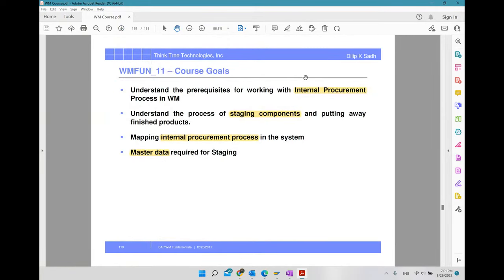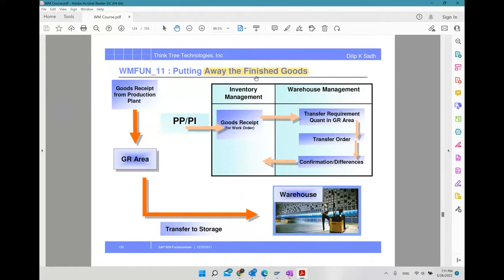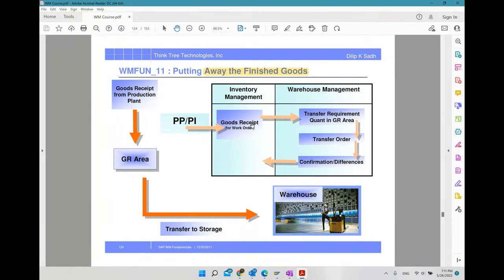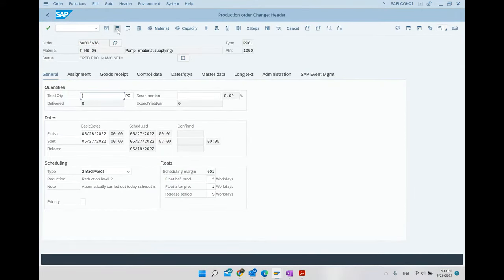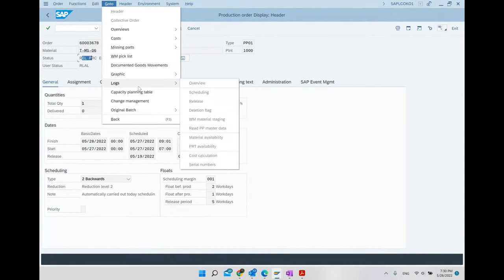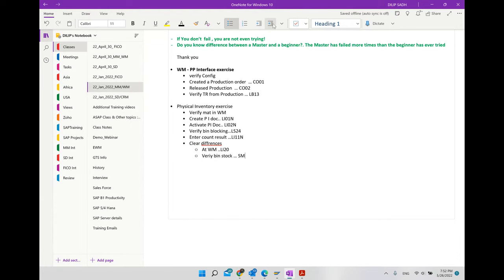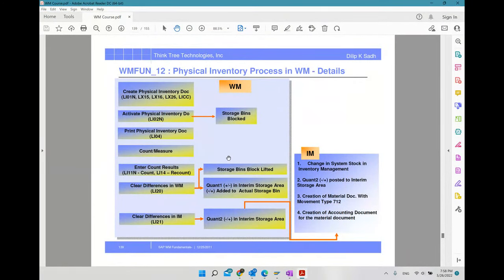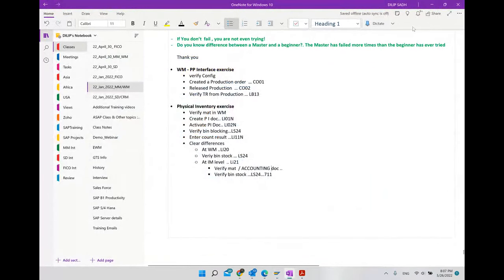SAP WM - PP Interface | Physical inventory in WM & Warehouse activity Monitor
In this informative video, you will learn all about the SAP WM-PP Interface, Physical Inventory in WM, and the Warehouse Activity Monitor. This video is perfect for anyone interested in SAP training or those looking to enhance their knowledge in SAP WM and PP interfaces. Watch this video to gain valuable insights and learn more about SAP WM and PP integration. Don't miss out on this opportunity to expand your skills,